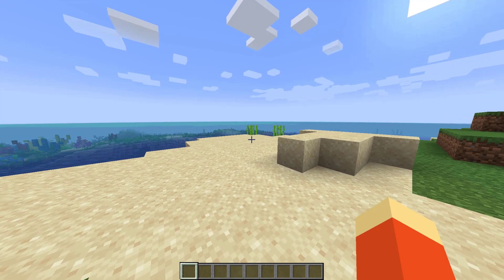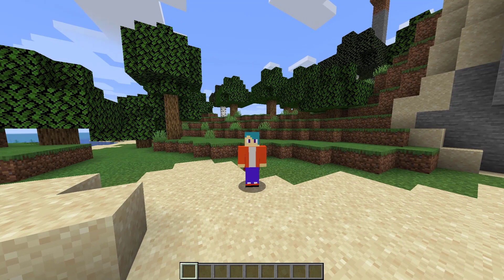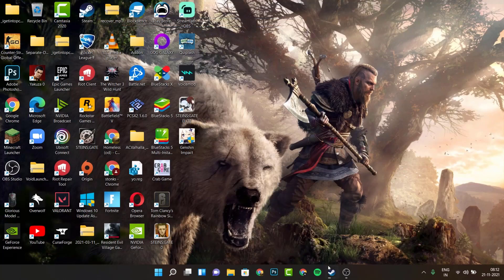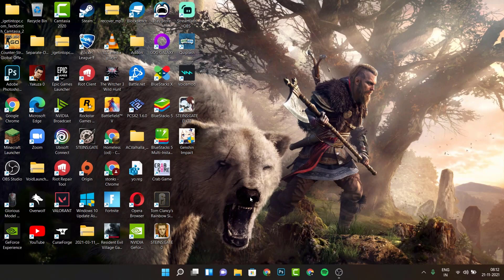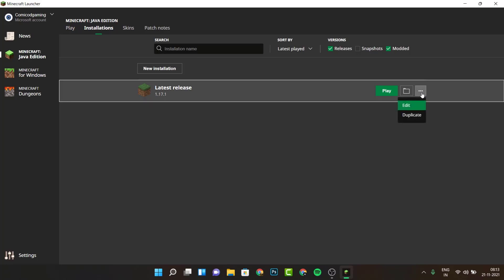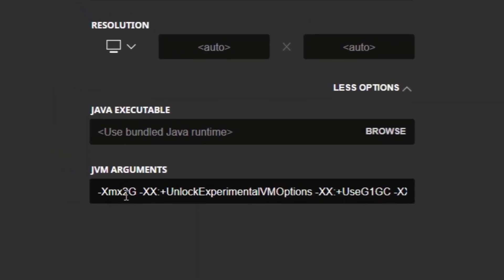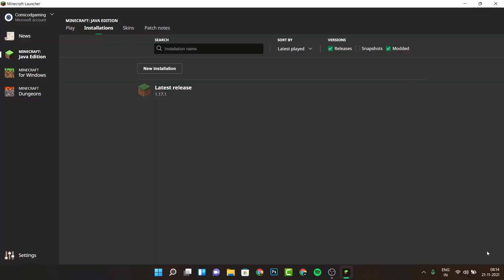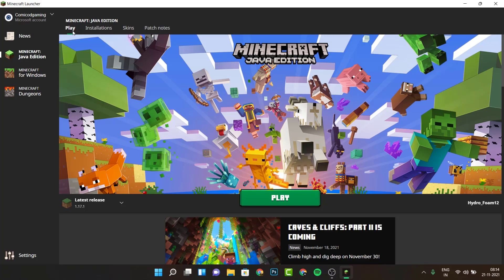3 Simple Methods To Reduce Lag in Minecraft Java Edition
In this video, I will show you 3 simple methods to reduce lag in Minecraft Java Edition

ThumbNails:
Canva
Adobe Photoshop

Video Editor(PC):
 Sony Vegas PRO 18
Camtasia 2019

Video Editor (Mobile):
KineMaster PRO

Recording Software(PC)
Xbox Game Bar.
OBS Studio
Camtasia 2019